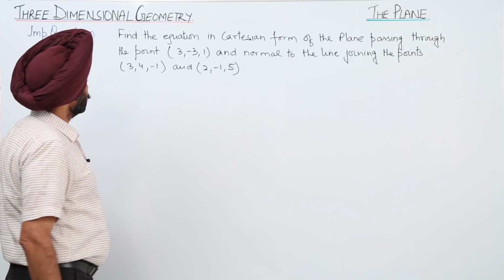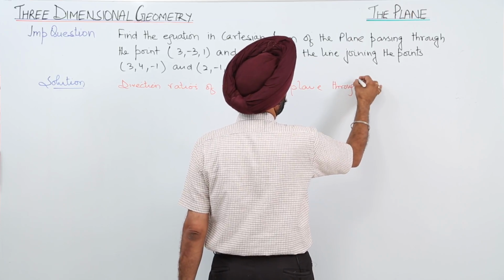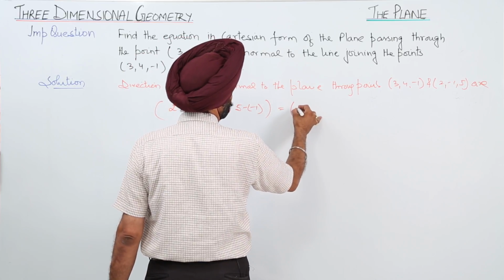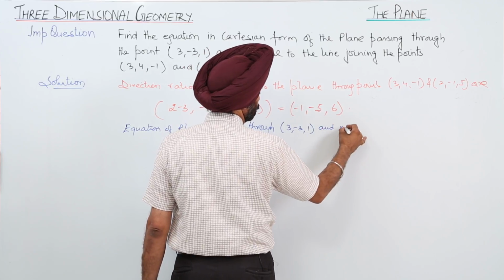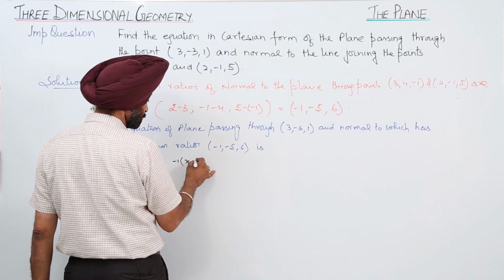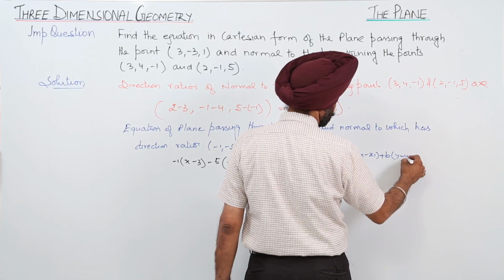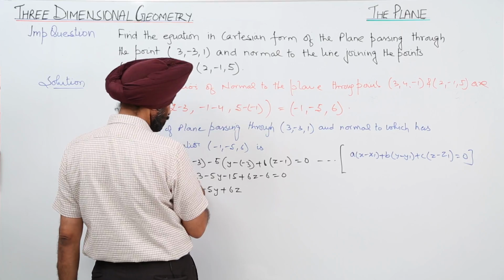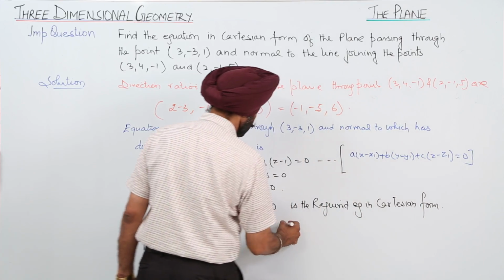Most Viewed Online Topic l ICSE MATH 12 | THE PLANE | Important question l L1181